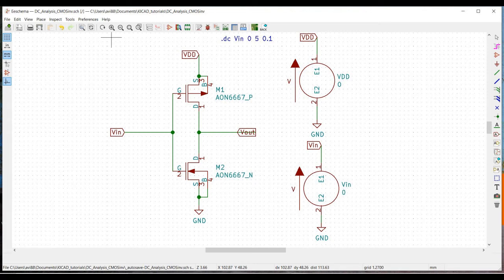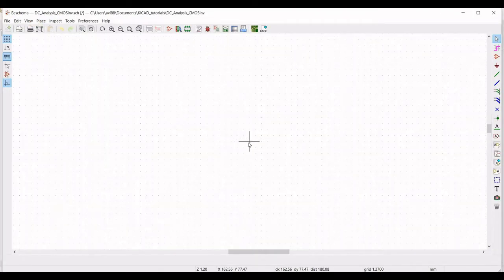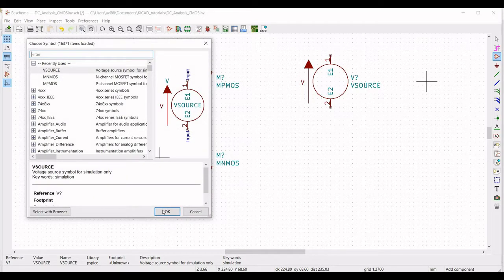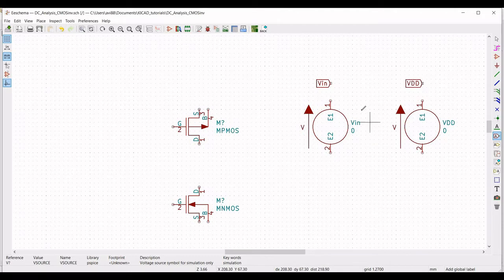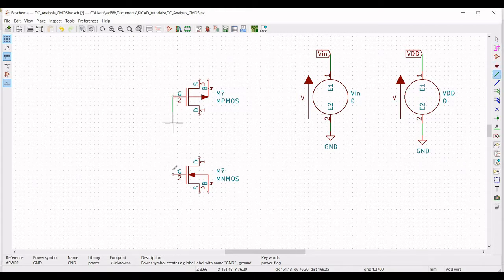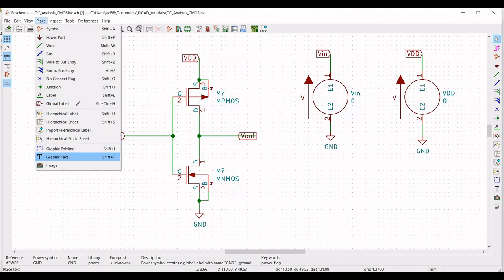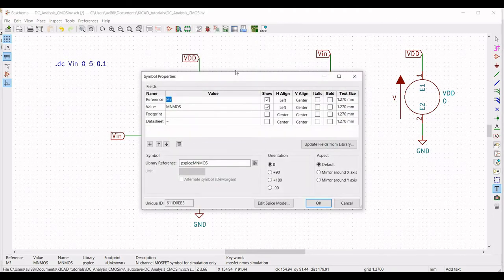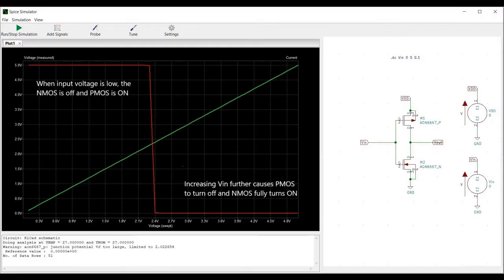KiCad tutorial 12: Simulation of CMOS inverter circuit using KiCad Global Library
In this KiCad tutorial we will simulate a CMOS inverter circuit. We will use the AOS transistor model which we will add in the KiCad library. For any digital circuits CMOS inverter forms a basic building block.

In this KiCad tutorial we will also perform the DC analysis of CMOS inverter using AOS PMOS and NMOS devices from KiCad global library.